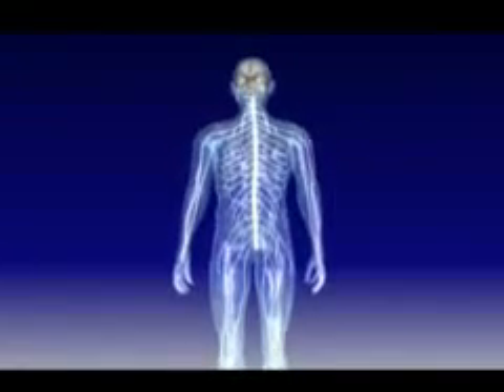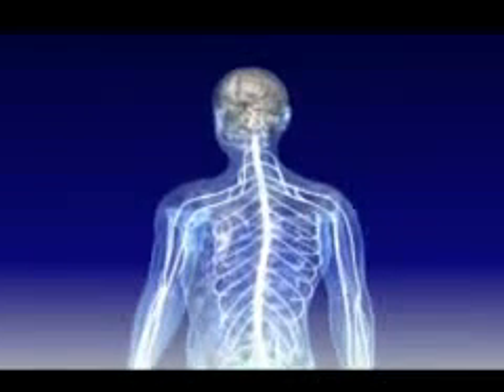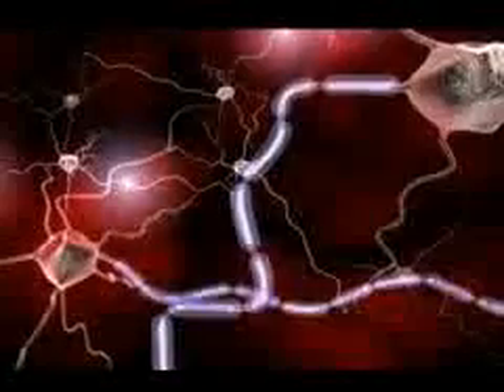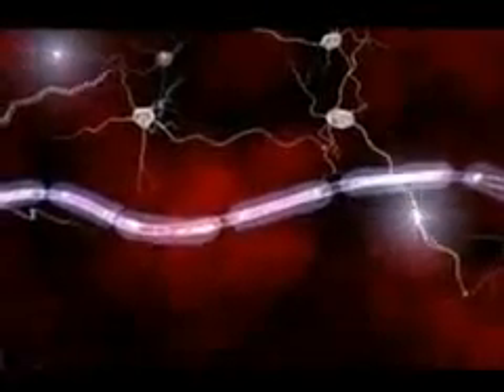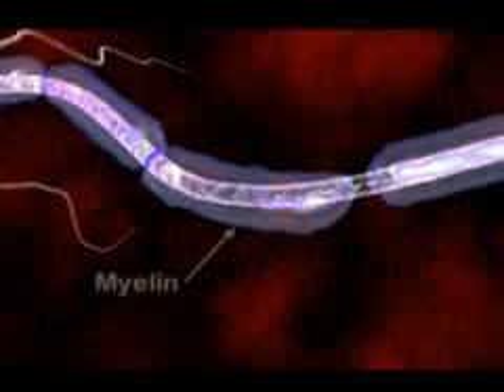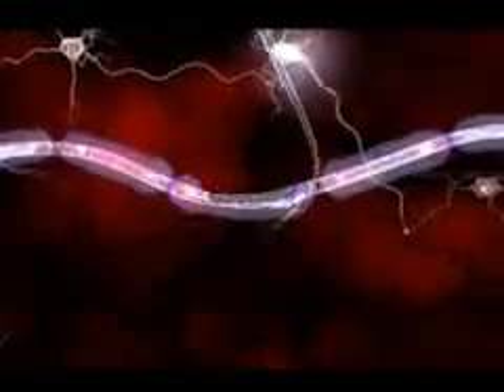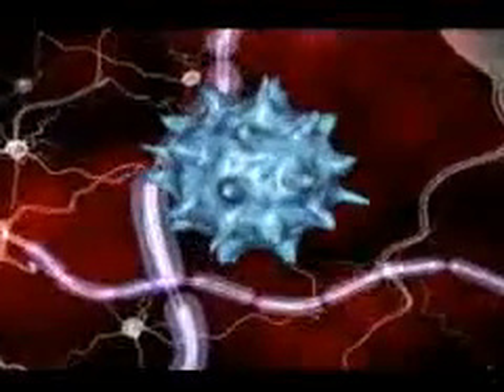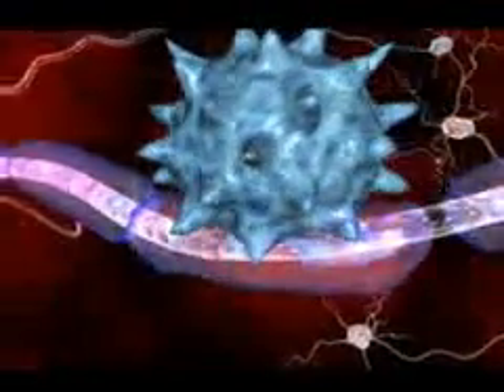MS video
Multiple sclerosis is a disease that destroys myelin, thus interfering with saltatory nerve conduction.  This slows the neural signal drastically, resulting in common MS symptoms.